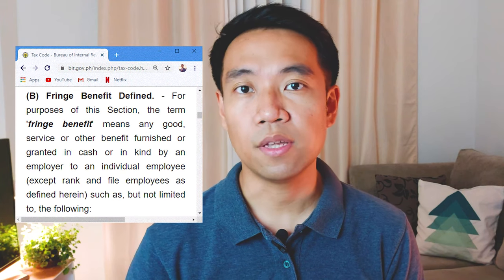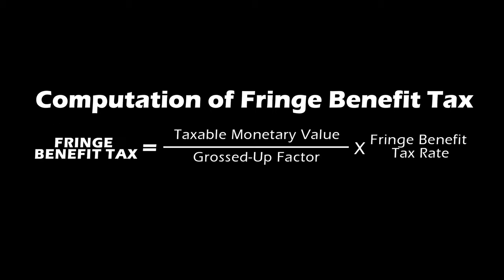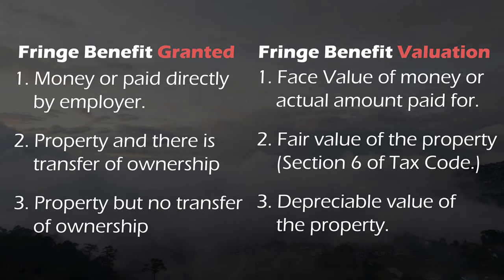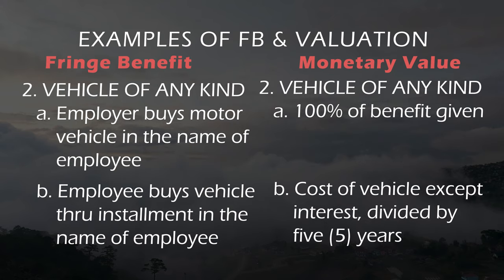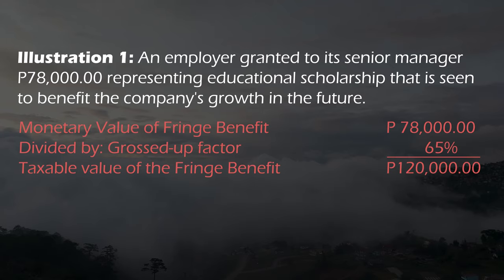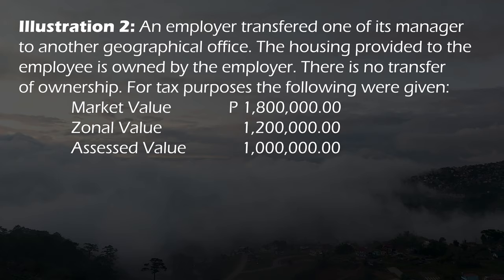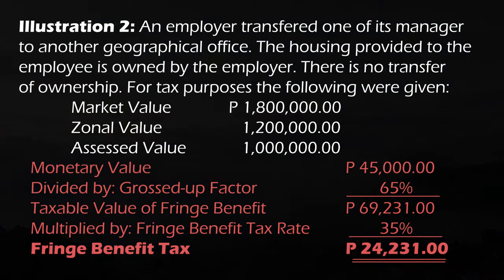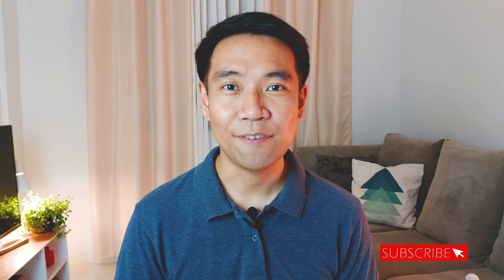Fringe Benefit Tax Explained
The gross-up factor for 2018 onward was increase to 65% while the tax rate for fringe benefit is now 35%. Fringe Benefit tax is also considered a withholding tax.

Fringe Benefit tax are imposed on the supplemental compensation (may not be considered as de minimis benefit) to non-rank and file employees.